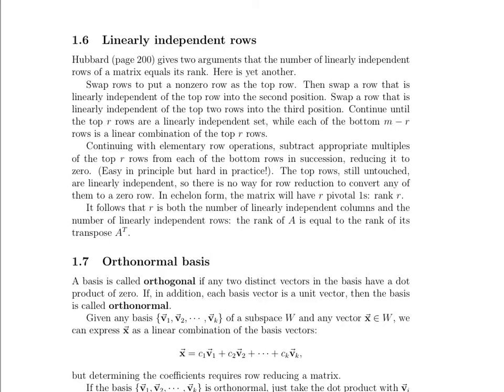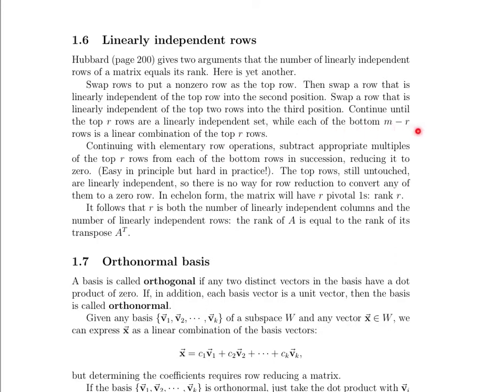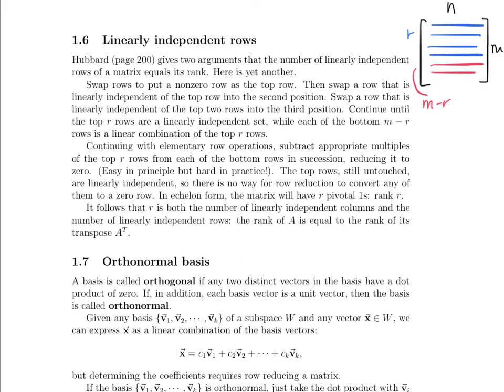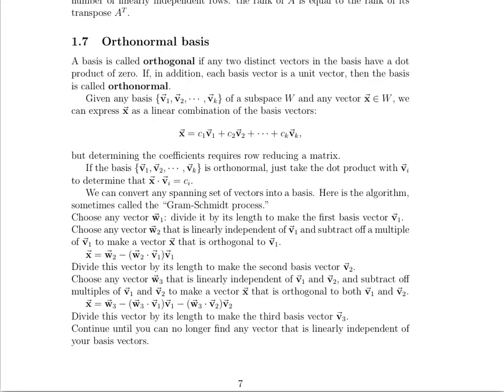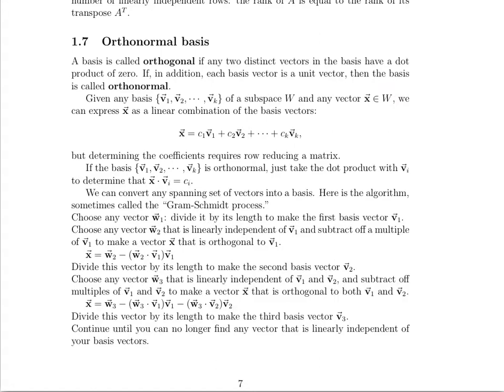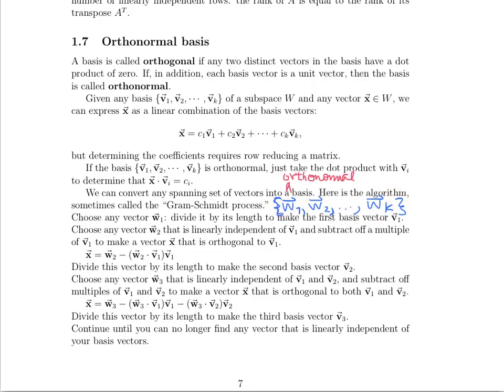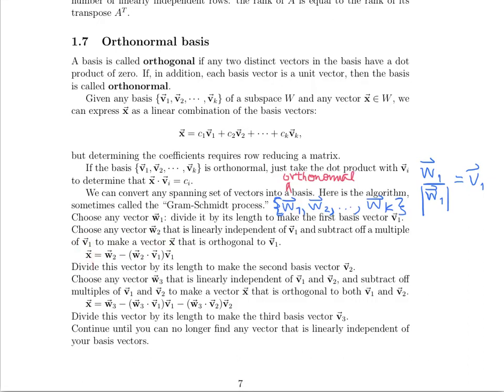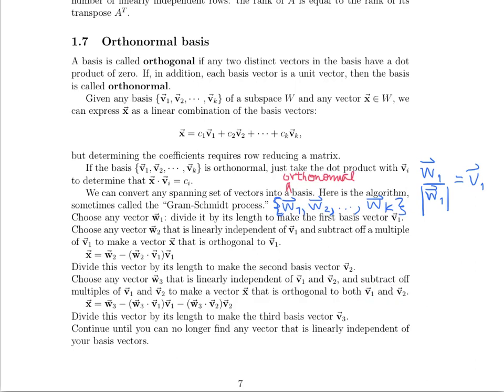Math 23a. Week 3, Video 4: Linearly Independent Rows & Orthonormal Bases (3.6-3.7)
Week 3: Row Reduction, Independence, Basis
Topics
3.6: Linearly independent rows
3.7: Orthonormal basis